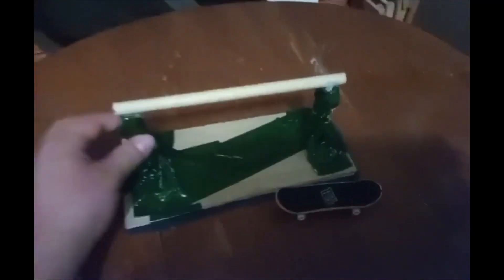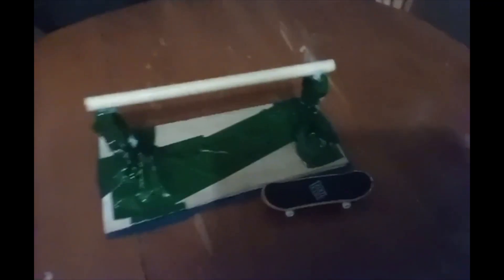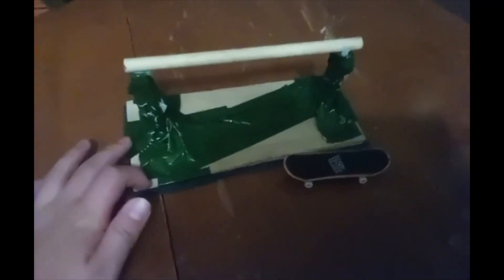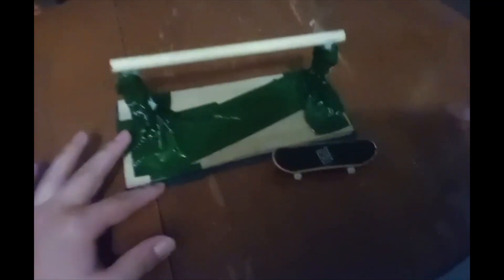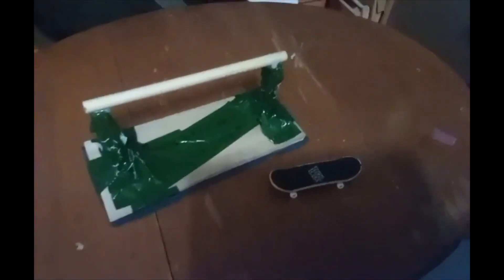how to make a homemade tech deck/fingerboard rail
in this video I tell you how to make a homemade tech deck/fingerboard rail